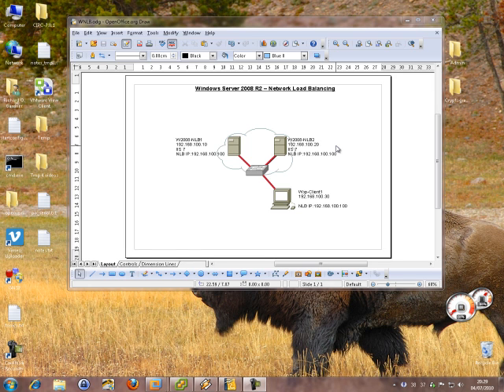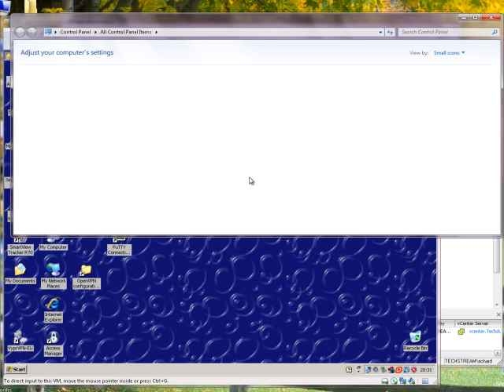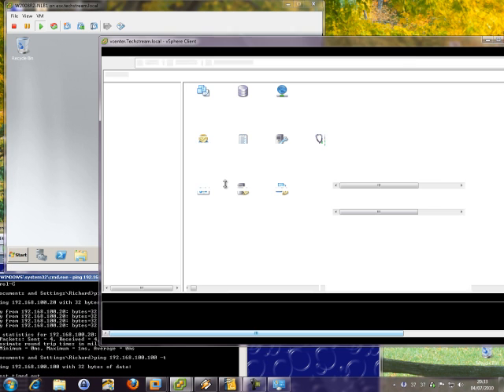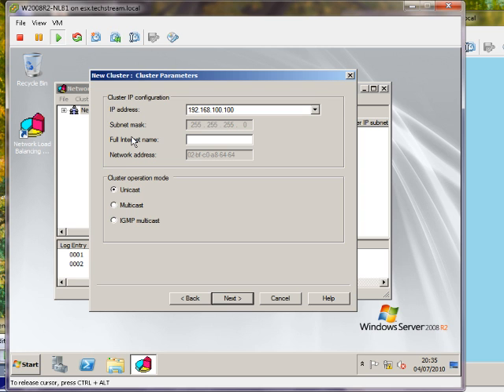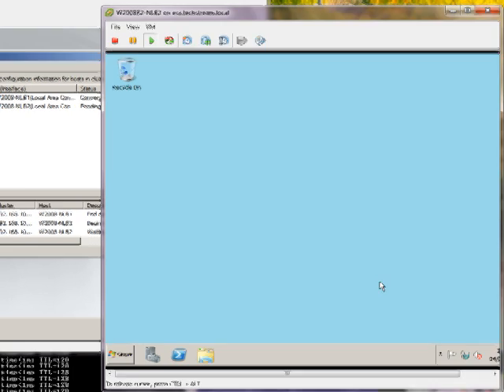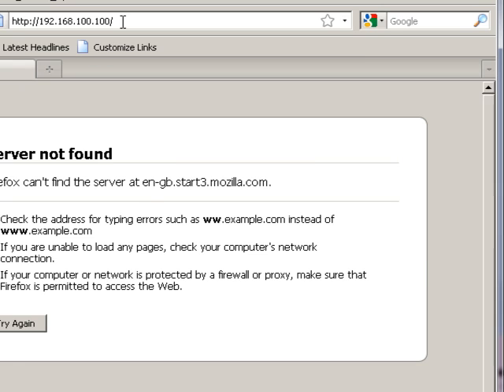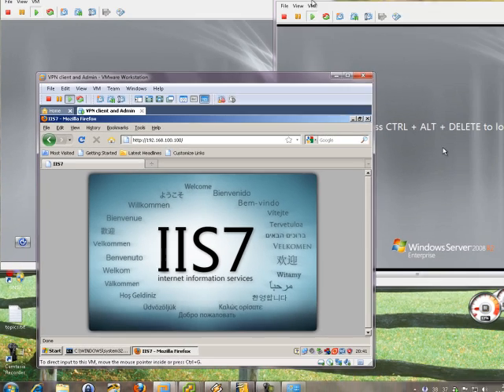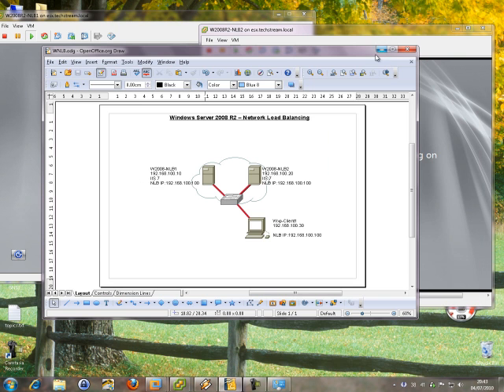Setting up Windows 2008 Network LoadBalancing with vSphere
And here is the video:
1)Setting up NLB
2)Going through setup of vSphere Enviroment
3)Installing IIS
4)Testing for Failure
5)Going Through the vDS settings